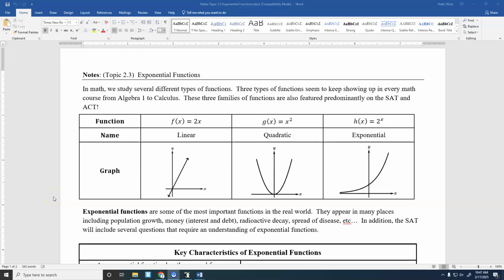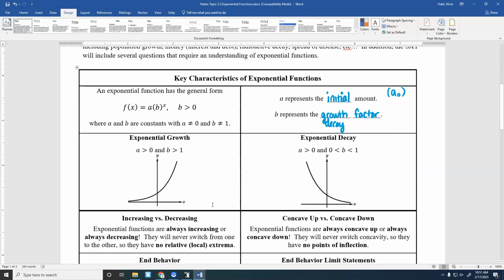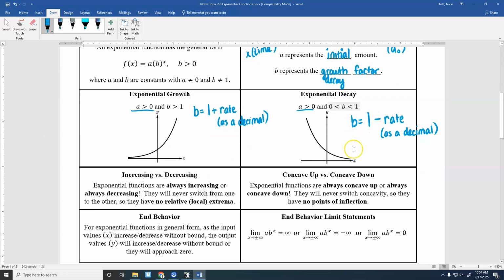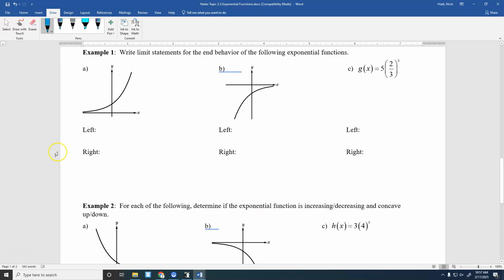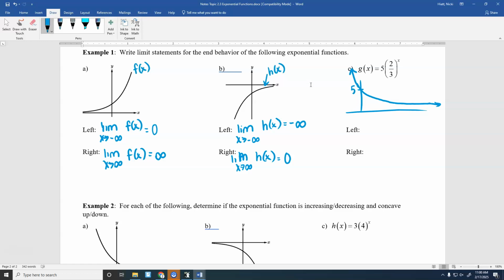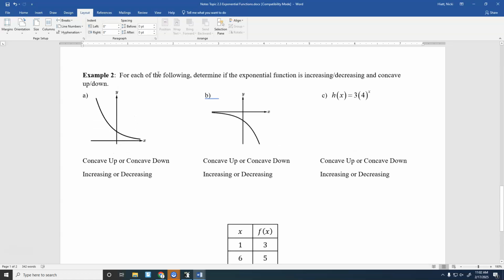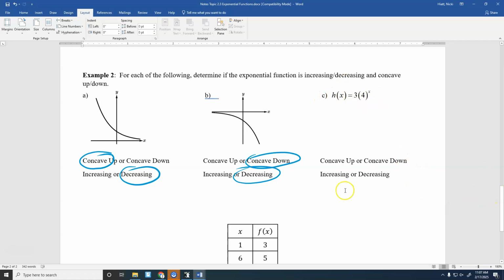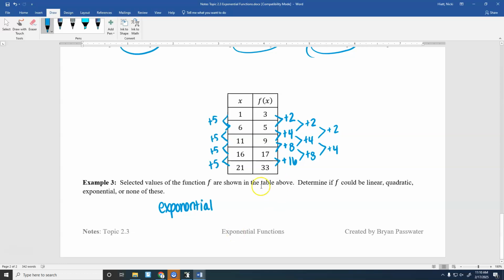AP Precal: Notes 2/17